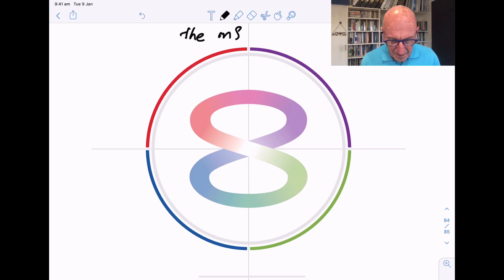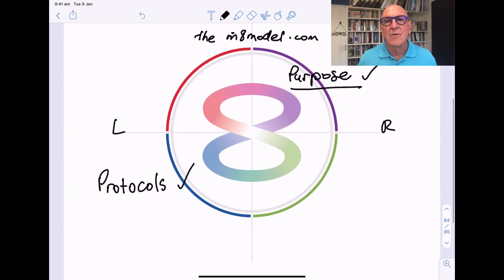HOW TO MOTIVATE AN ASSOCIATE WITHOUT STRESS & COERCION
Today I’m going to reveal the quickest and easiest way to get Associates to comply with your systems and avoid power struggles within your practice...

.without feeling like you have to stand over your Associates
.without going against your nature of collaboration & connection
.and without being forced into a dictatorship role you don’t want

As chiropractors we are naturally connectors, feelers, healers and supporters - this is part of our power.

Taking on Associates often means Chiropractors feel forced into a dictatorial CEO role that goes against their very being.

There is another way to achieve a well functioning Associate practice!   One they don’t teach you at college.

One that’s so powerful it allows each individual within the practice to be completely empowered.

This system gets RESULTS!

 It supports the principal by having the Associates bring their A game, take full responsibility and be completely accountable while contributing positively to the practice.

I call this system The 4 R’s.

This is a system that helps you empower your Associates, frees you up to further your business, profession or pursue other passions in life.

In this 15 minute video I show you the exact steps to create a lateral playing field within your practice, where Associate follow rules and systems but have the freedom to expand personally, professionally and grow your business!

I also reveal the big mistake many principals make...and how to fix it.
If you’re feeling like an imposter “CEO”, frustrated with your Associate/s results or wanting to create greater leverage, impact and freedom within your practice - this video is for you.

What’s really incredible to watch is the growth that takes place within a practice once they have a system that empowers each individual within the team!